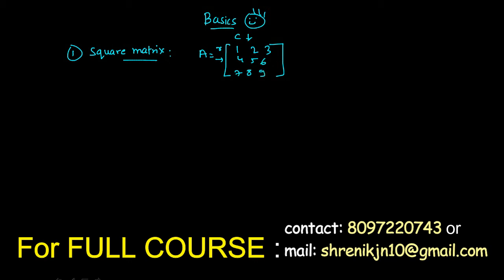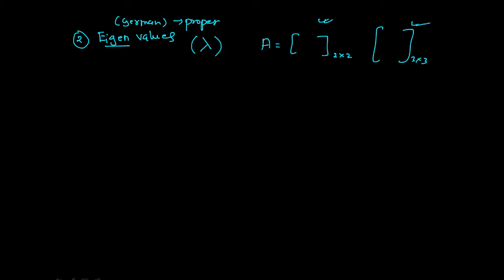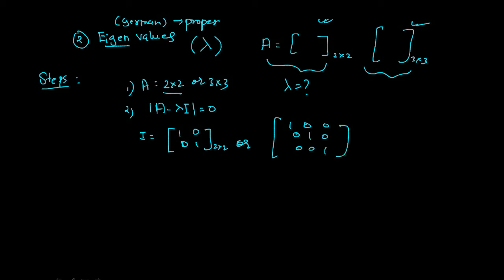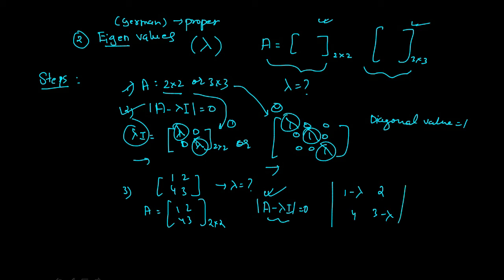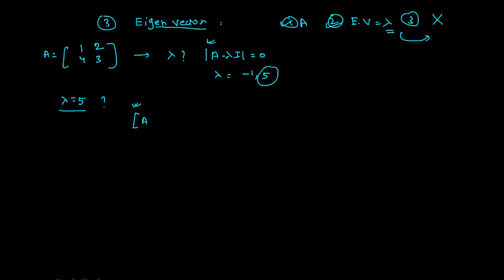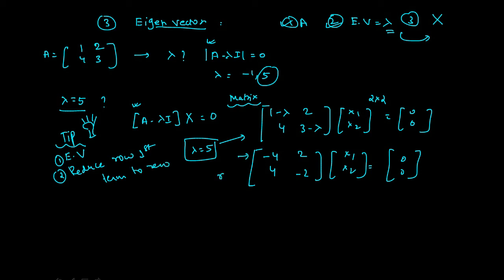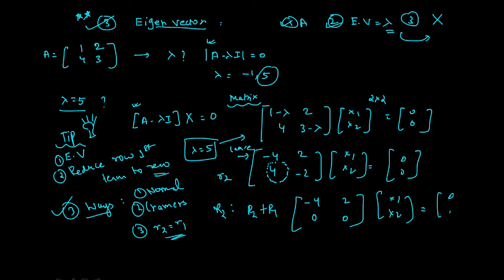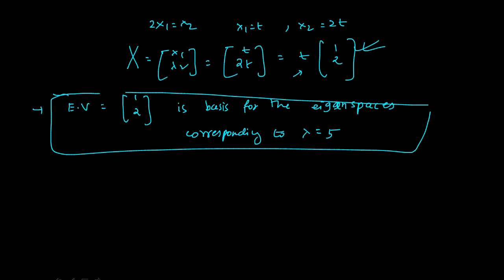BASICS & CONCEPTS |Eigen values and eigen vectors |Dr Maths